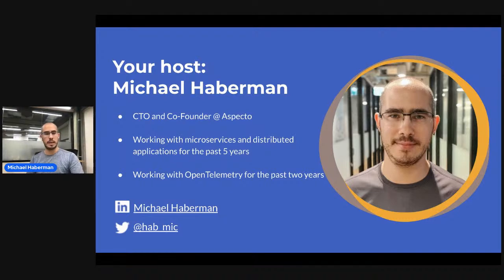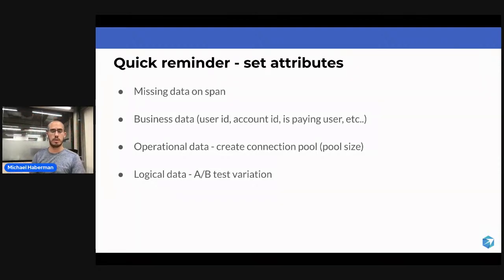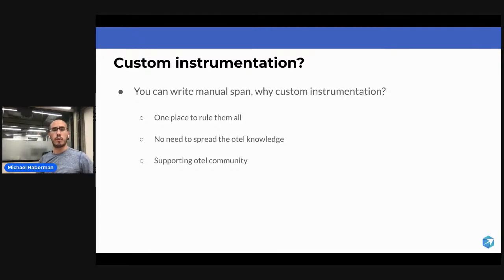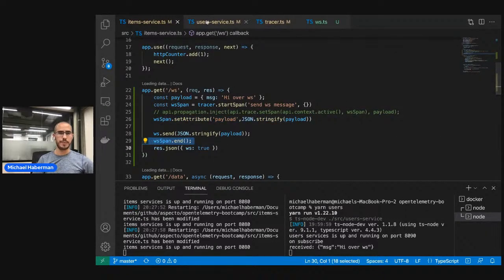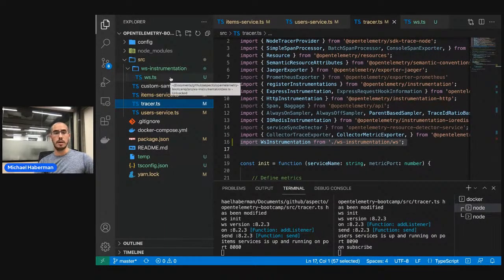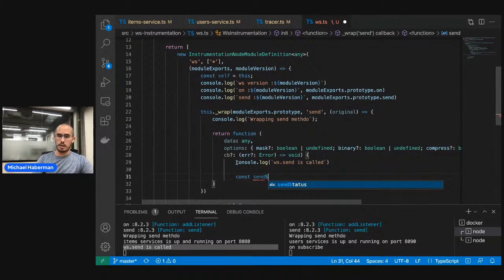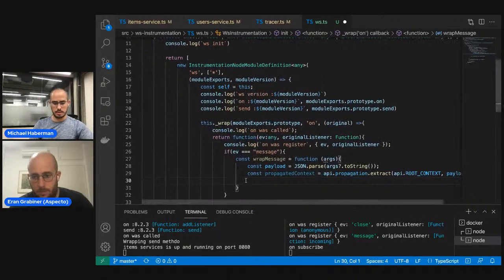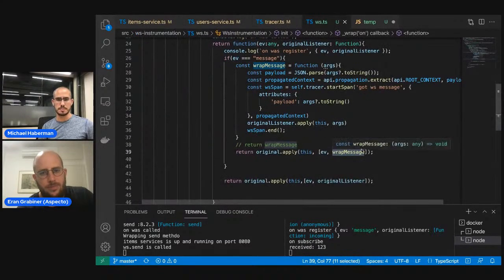The OpenTelemetry Bootcamp: Custom instrumentation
Learn how to use OpenTelemetry to get full-stack observability of your distributed system.

The OpenTelemetry Bootcamp brings you a weekly video series of everything you need to get started with OpenTelemetry. From zero to hero, this is where you get your OpenTelemetry questions answered.

🔗 Join the Bootcamp's channel on the CNCF Slack to keep the conversation going

🎉  The OpenTelemetry Bootcamp Episode 5!  🎉

💻 In this episode:
✅ Benefits & best practices
✅ How to do it yourself

0:00 - Intro
3:47 - What to expect in this episode
3:45 - Customize OpenTelemetry
6:47 - Adding more data to OpenTelemetry
8:07 - Creating spans
10:24 - Setting attributes
12:08 - Span events
14:41 - How to choose between them
18:07 - The custom instrumentation
20:46 - WebSocket example, explained
25:26 - WebSocket example, live coding
1:02:57 - Wrapping up and episode 6